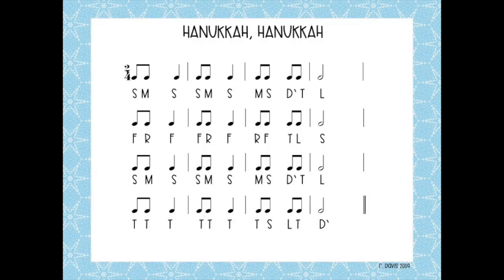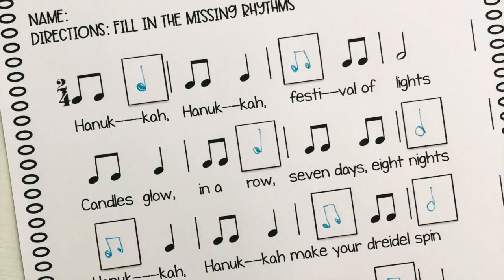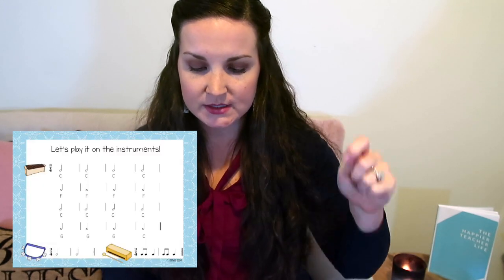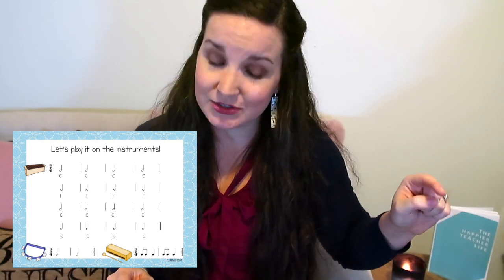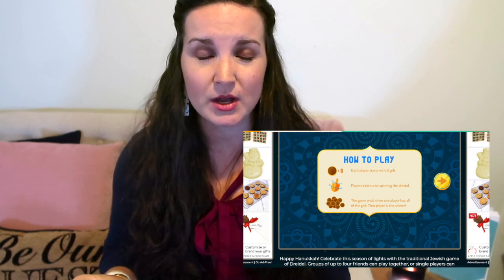HANUKKAH, HANUKKAH || Elementary music holiday lessons for half note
One of my favorite holiday songs is Hanukkah, Hanukkah. This song is perfect for the holiday season in elementary music class. We do this with second grade students to practice half notes, learn about Hanukkah, play dreidel, and more!

Happy teaching!
Becca

//HELPFUL LINKS